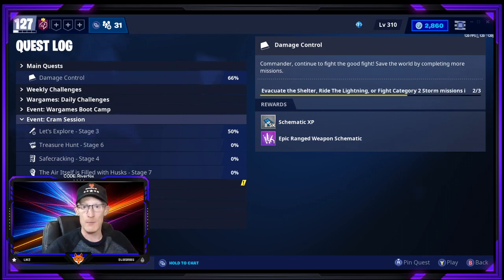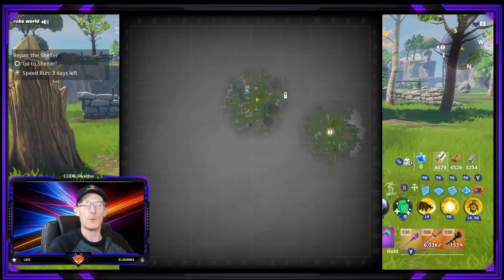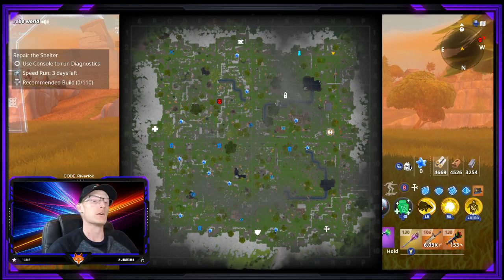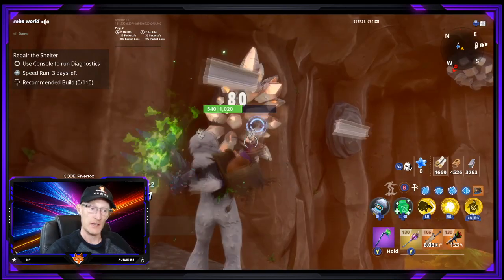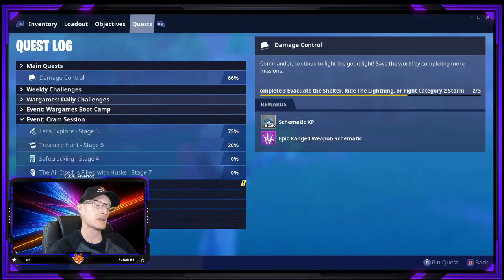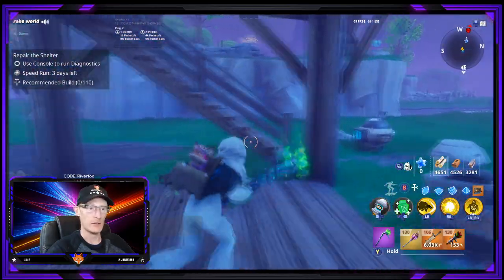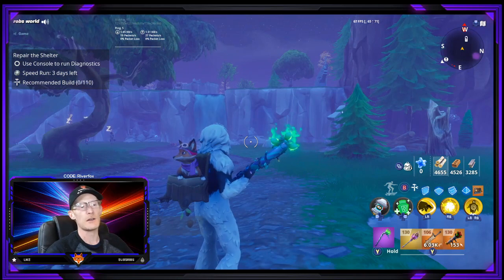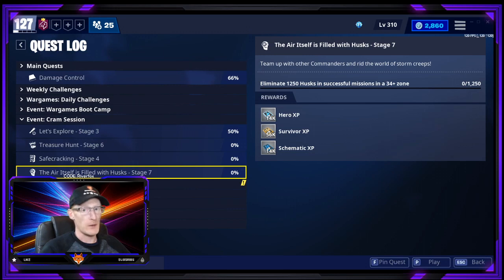Best Way To Complete Cram Session | Fortnite Save The World (STW)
A handy hints and tips guide on how to complete the Fortnite Cram Session the quickest way possible.